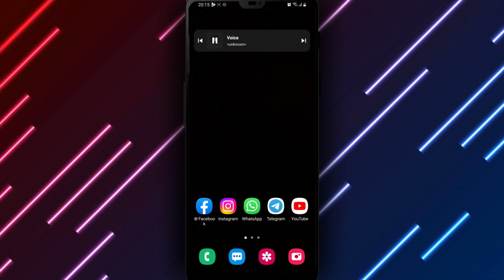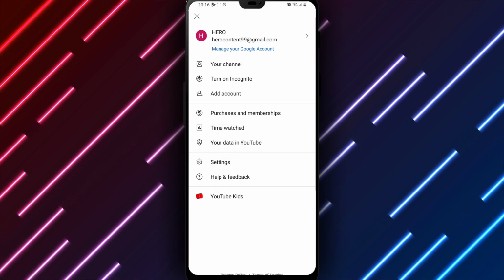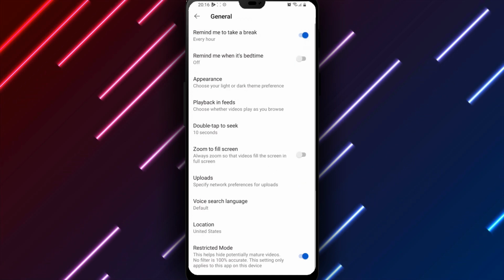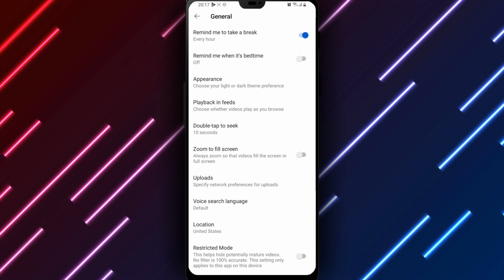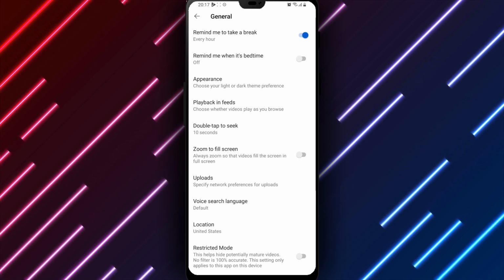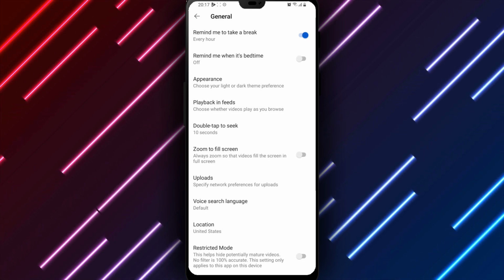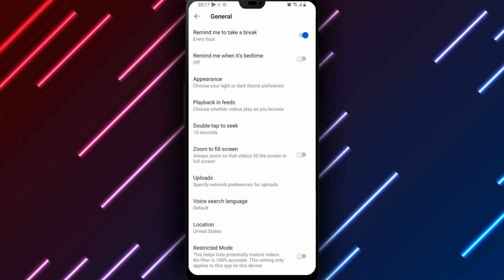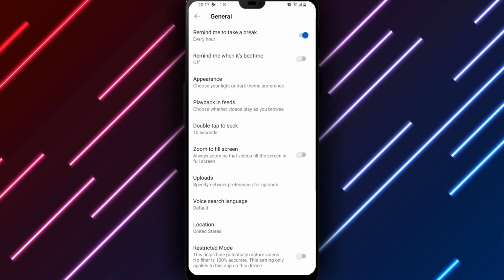How To Turn Off Restricted Mode On YouTube For Android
Are you unable to access certain videos on YouTube for Android due to restricted mode being turned on? In this tutorial, we will show you how to turn off restricted mode on YouTube for Android. By turning off this feature, you can access all videos on YouTube without any restrictions. Here are the steps to turn off restricted mode on YouTube for Android:

1. Open the YouTube app on your Android device.
2. Tap on your profile picture in the top right corner.
3. Scroll down to the bottom of the menu and tap on "Restricted Mode".
4. Toggle off the "Activate Restricted Mode" option.
5. Enter your YouTube account password to confirm the change.

We'll walk you through the steps, so you can easily turn off restricted mode and access all videos on YouTube without any restrictions on your Android device.